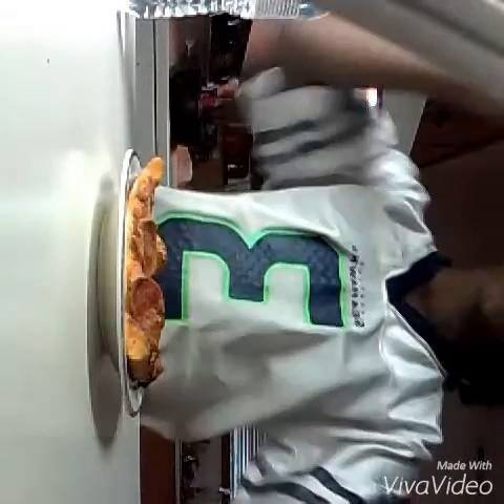My after school routine